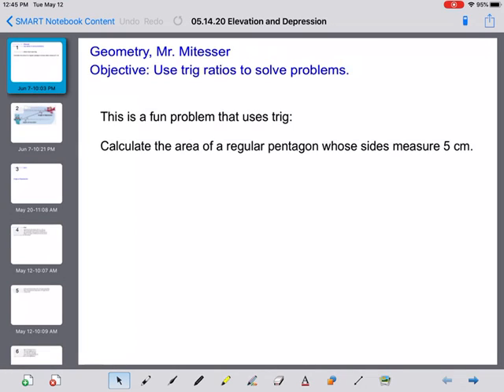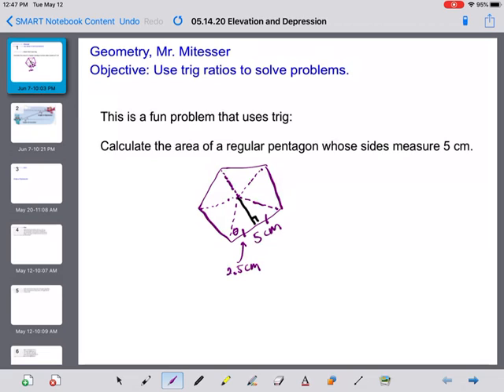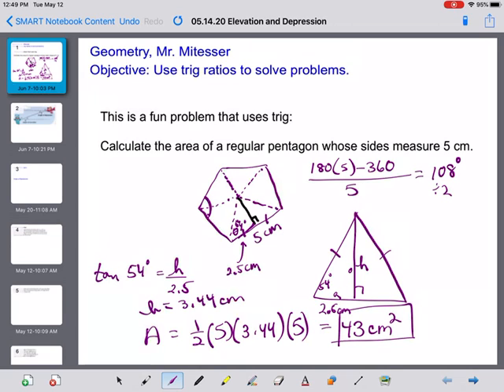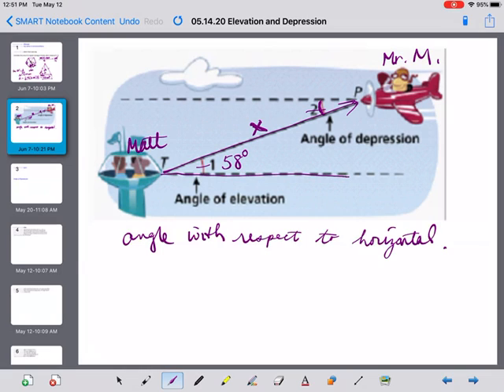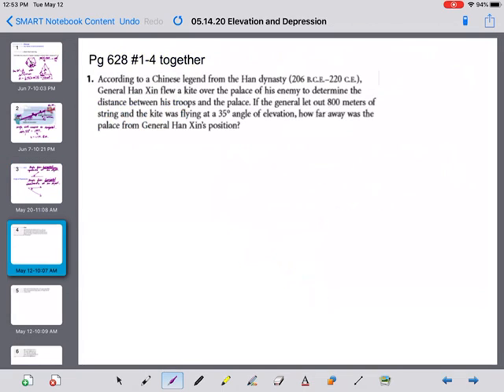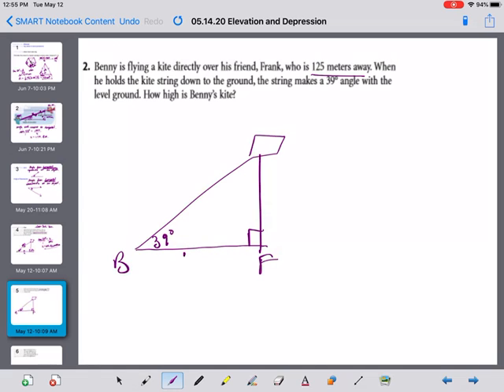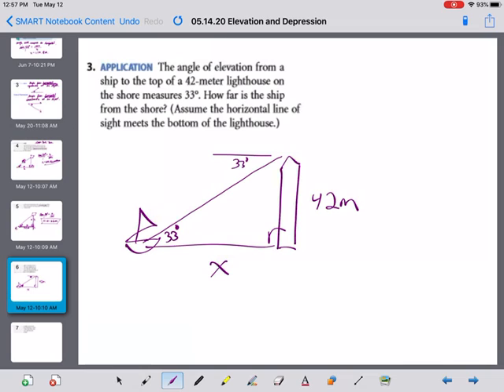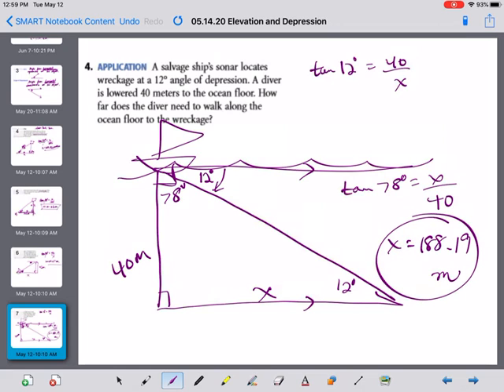Elevation and depression